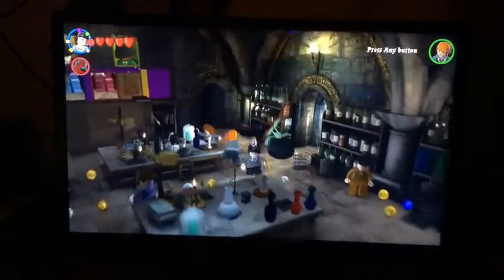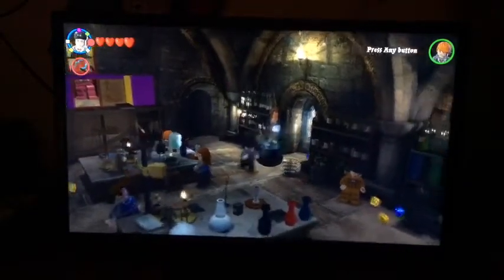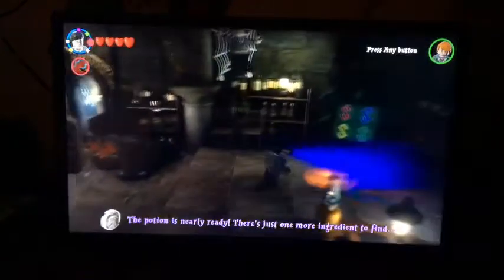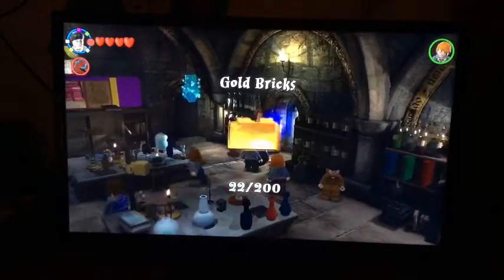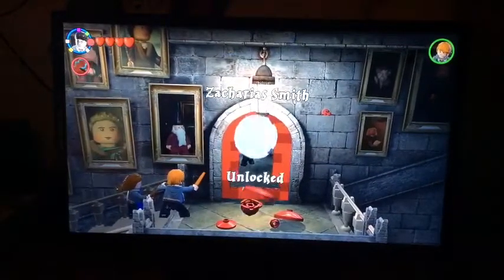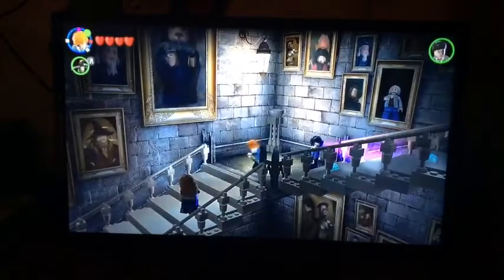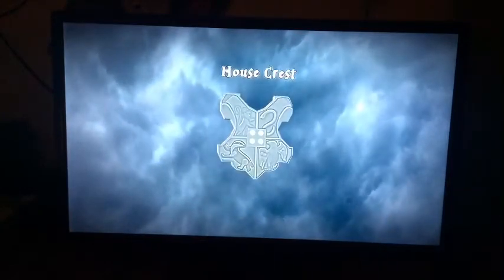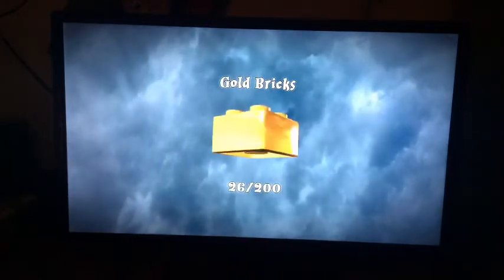What is Malfoy is up too? Lego Harry Potter Years 5-7 (6)